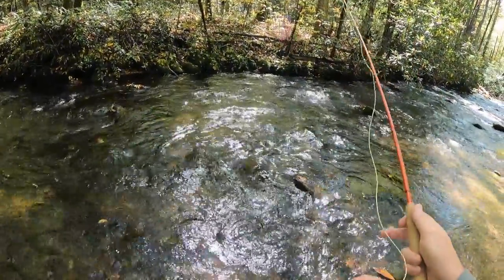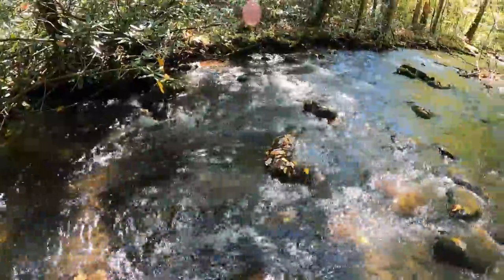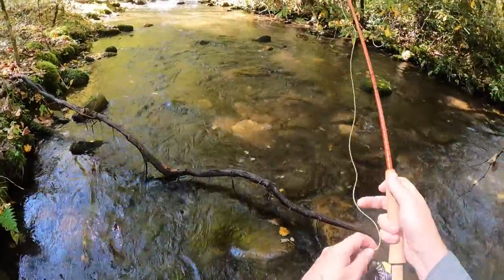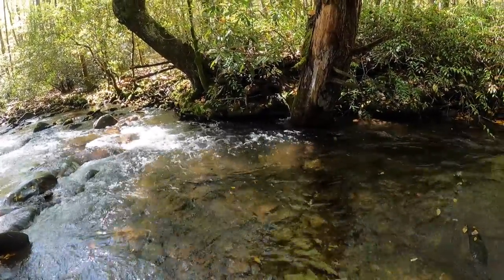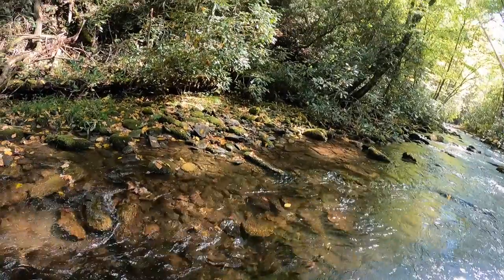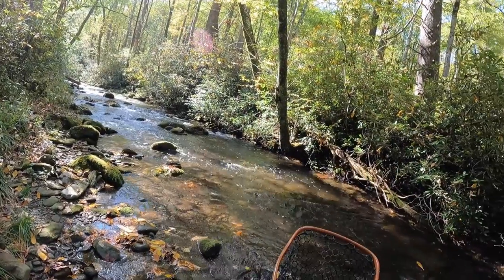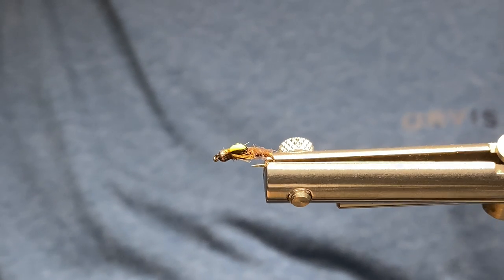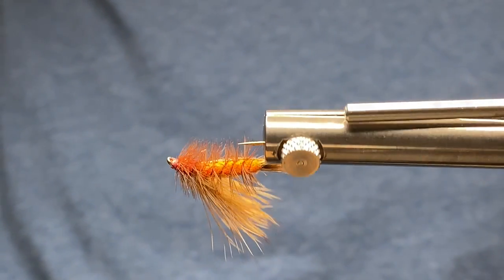Fly Fishing Rough Fork Great Smoky Mountains National Park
Come with me as I fly fish Rough Fork located in the Cataloochee Valley of the Great Smoky Mountains National Park.  Most of the activity comes on a nymph but a few dry fly eats produce some pretty rainbows.  I am glad to say that a spectacular Brook "Spec" Trout steals the show.

Rod:  Scott F Series 7'2" 3wt
Reel: Orvis Access
Waders: Orvis Ultralight Convertible Waders
Boots:  Korkers Devils Canyon
Net:  Custom Made Brady's Handmade Nets
Pack:  Fishpond Firehole Backpack and Canyon Creek Chest Pack
Camera:  GoPro Hero 9 and Iphone 11 Pro Max with Filmic Pro App